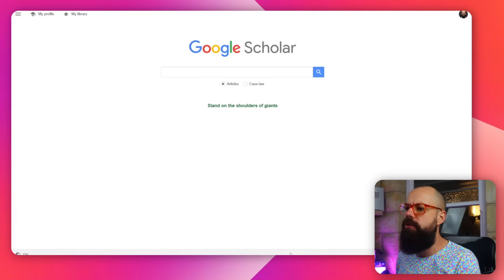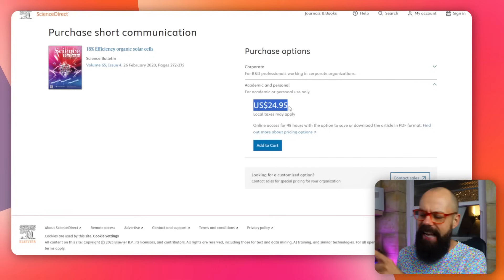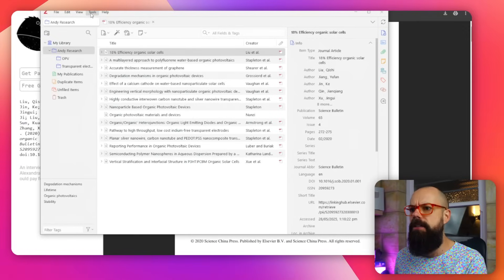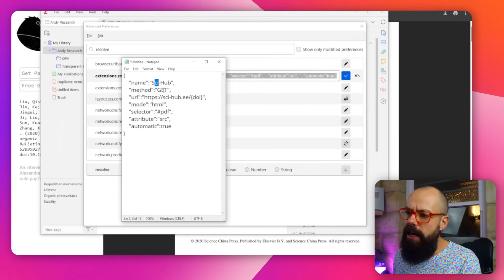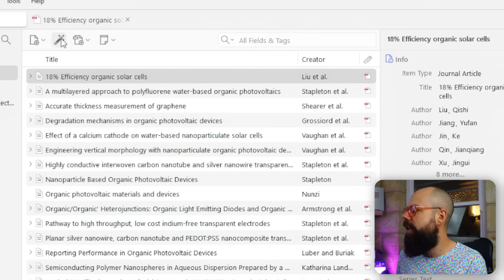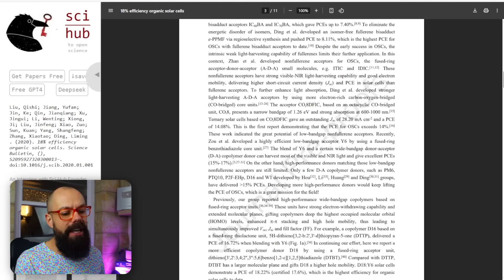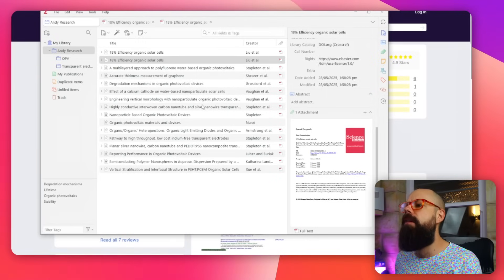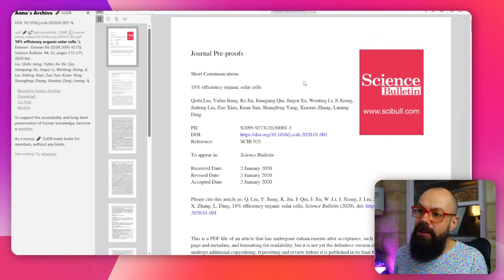Sci-Hub + Zotero = Unlimited Free Research Papers (Set It Up in 3 Minutes)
In this video, I talk about how to use SciHub and why so many researchers turn to tools like this when institutional access fails or isn't available. I’m not here to endorse anything illegal, but to explore the realities of academic publishing, and why platforms like SciHub even exist in the first place.

Scihub in Zotero:
{"name":"Sci-Hub",
    "method":"GET",
    "mode":"html",
"selector":"pdf",
    "attribute":"src",
    "automatic":true}

If you’ve ever wondered what is SciHub, it’s essentially a searchable online repository that provides free access to millions of academic articles. It was created in response to the high cost of accessing scholarly work behind paywalls—work that is often funded by public money but still locked behind expensive publisher subscriptions. For many students and independent researchers around the world, it’s one of the only ways to get the full text of research papers.

But the question always follows: is SciHub legal? The answer is complicated. SciHub operates in a legal grey zone, and it’s been the subject of lawsuits and domain takedowns in multiple countries. Different regions have different stances, and while it’s widely used, it’s also controversial. That’s why in this video, I show how some people integrate SciHub into tools like Zotero—not because I think you should, but because this is how the system currently works for many people behind the scenes.

I also touch on a couple of SciHub alternatives you might not have heard of, like Anna’s Archive, which offers access to even more papers and often includes books and other resources as well. If SciHub goes down or you can’t find what you need, knowing where else to look is crucial. Tools like these can help you keep moving forward with your research.

You’ll also see the process of using DOIs and how people use tools like Zotero to streamline SciHub downloads—again, not to encourage misuse, but to give you a clear understanding of what’s possible (and why people do it).

This video is for anyone navigating the messy space between scholarly curiosity and limited access.

▼ ▽ TIMESTAMPS
00:00 Intro
00:15 Google Scholar Overview
01:20 Sci-Hub
02:09 Integrating Sci Hub with Zotero
04:30 Gathering and putting DOI in Zotero
05:46 Sci-Hub Scholar Extension
06:55 Anna's Archive
07:38 Outro